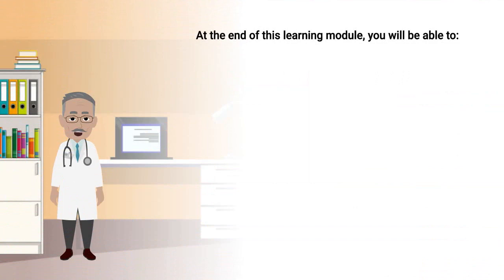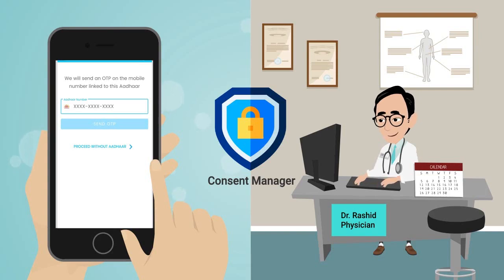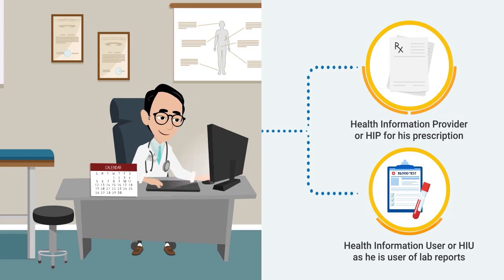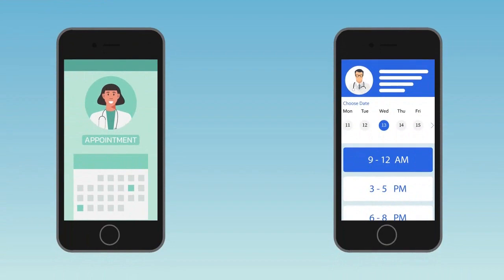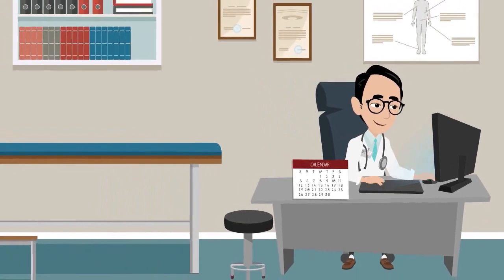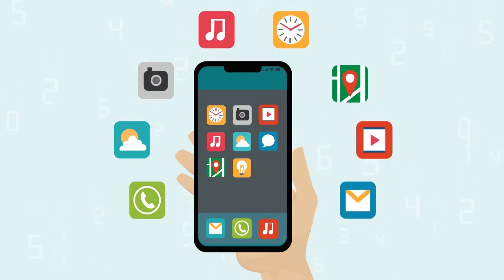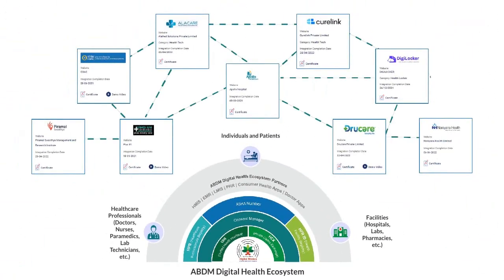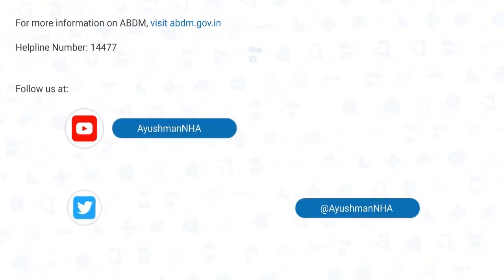Module 5: Components of the AyushmanBharatDigitalMission (II)